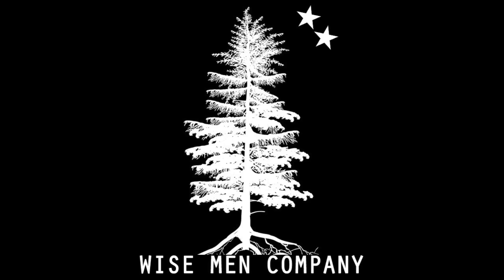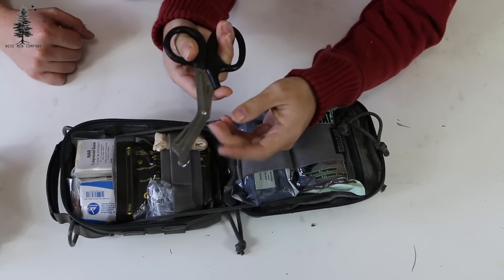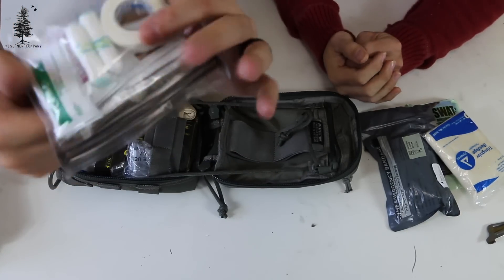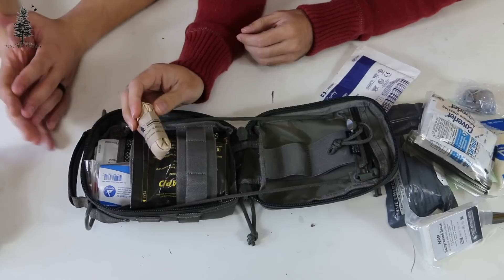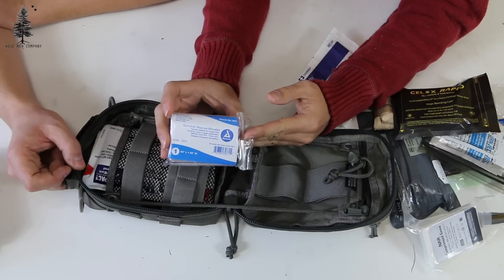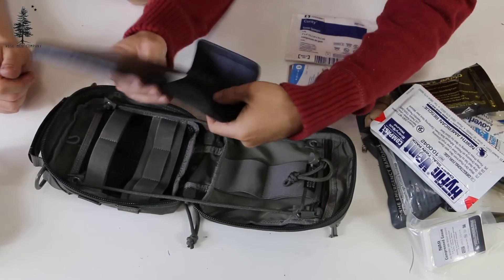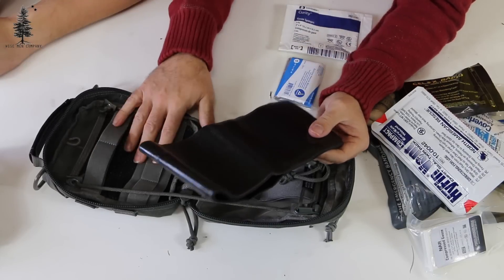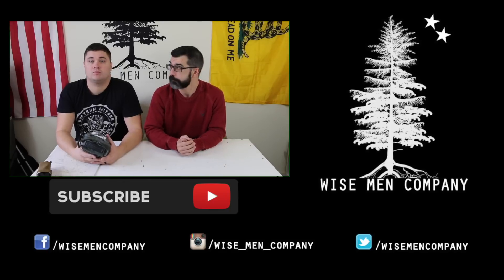Advanced Medical Kit from WH Tactical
The Get Home Alive (GHA) Medical Kit was built as a comprehensive, versatile, and easy to use medical kit for the outdoorsman and responsible citizen. This medical kit is packed full of essential trauma supplies.  Medical gear is often overlooked or put off as a purchase. This kit is a one stop shop.